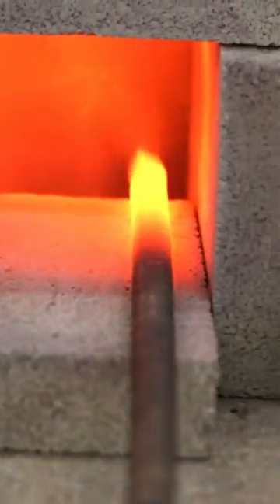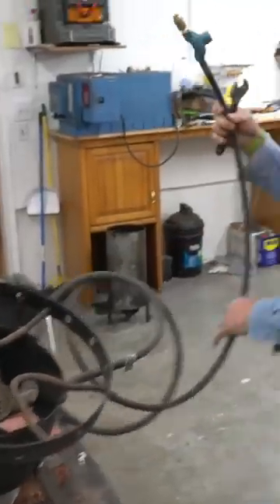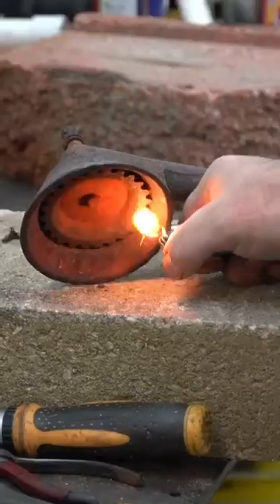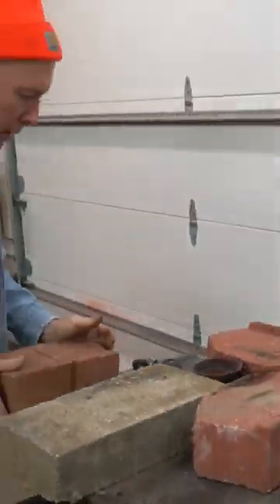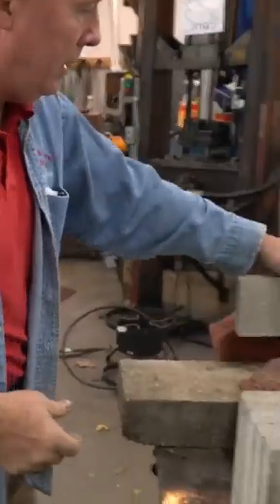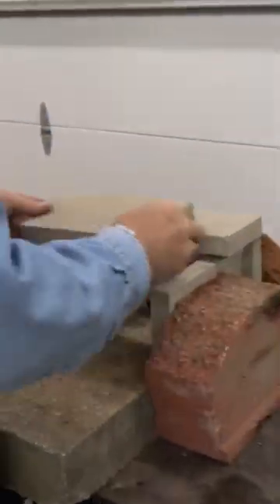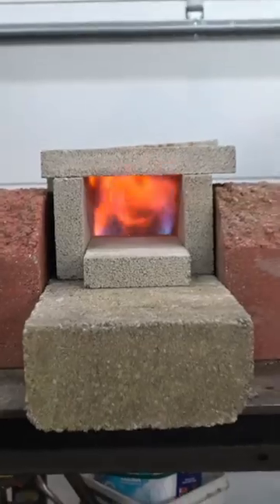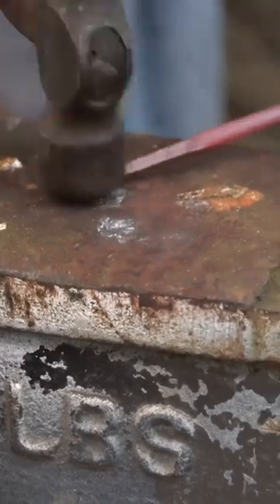Making a $20 Forge